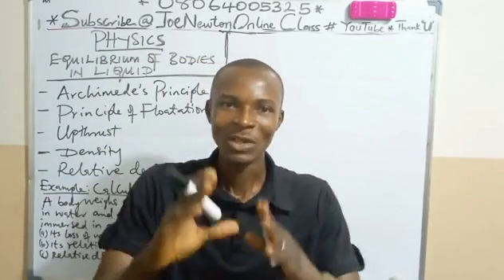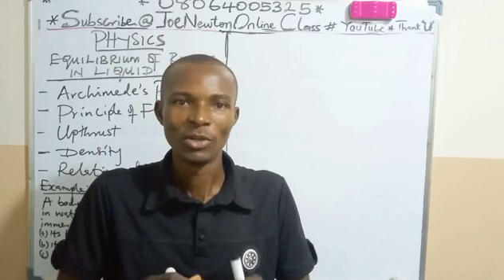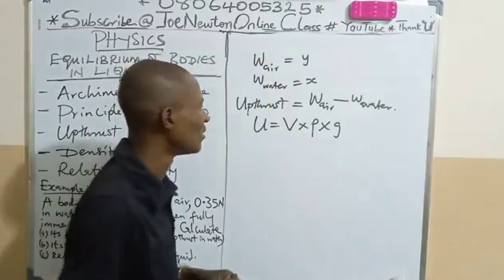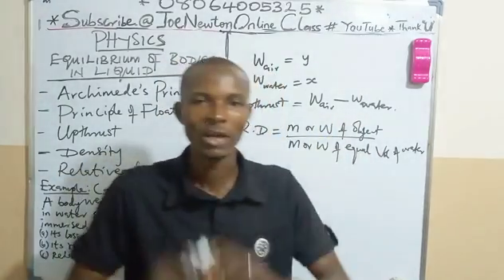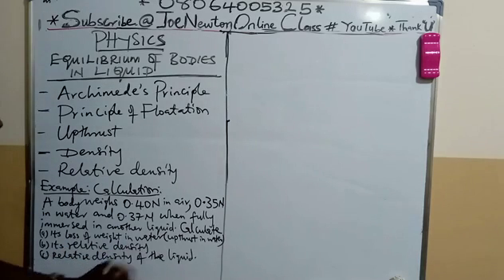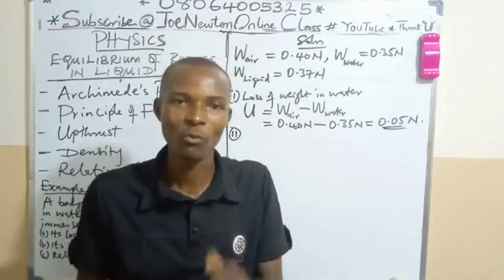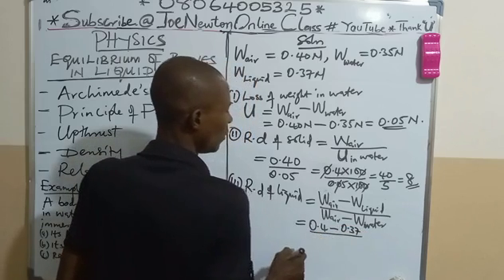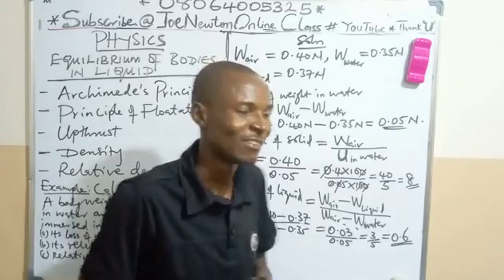Equilibrium of Bodies in Liquid#Upthrust#Archimedes Principle#Physics#Joseph Nwosu